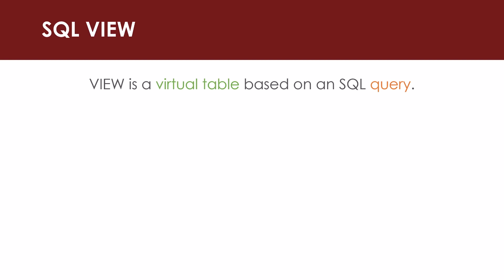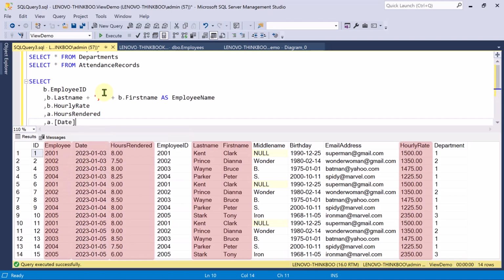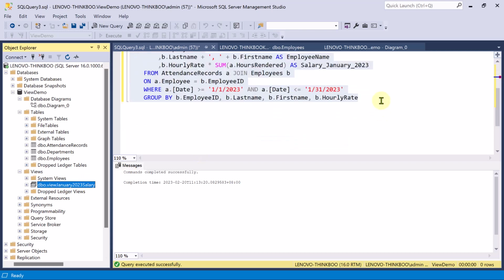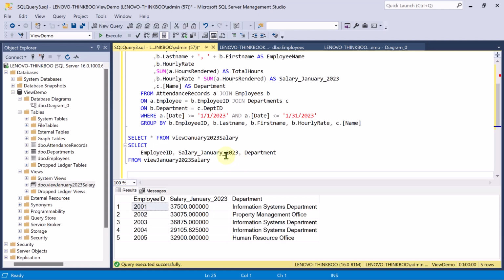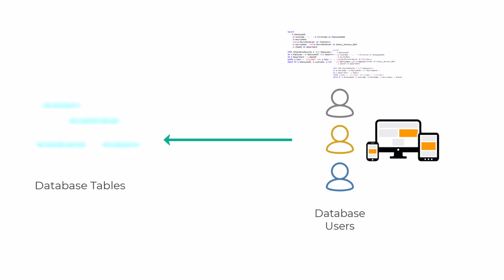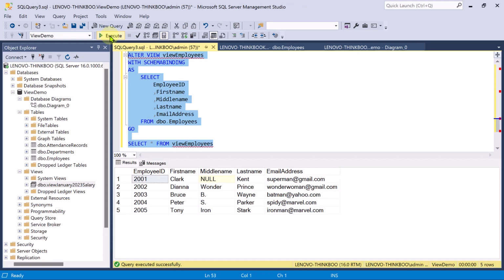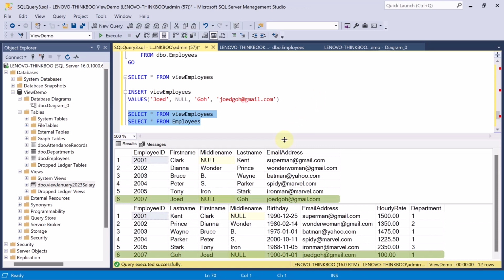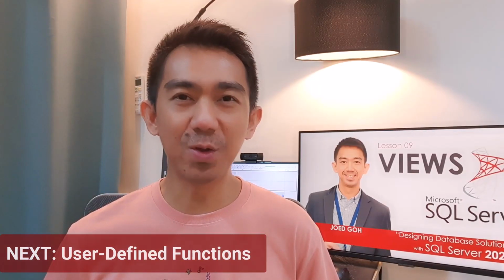09. How do SQL VIEWS work in Microsoft SQL Server 2022? Complete Explanation with Codes.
In this video, Joed Goh explains how to use VIEWS in Microsoft SQL Server 2022. He demonstrates how to create and modify views. He explains in detail how you can benefit from using SQL VIEWS in building your database systems.

Table of Contents:
00:00 Introduction
05:29 Create VIEW
07:05 Modify VIEW
07:57 Simplicity and Security
11:05 Consistency and Maintainability
12:18 SCHEMABINDING
15:00 Updatable VIEWs
17:33 WITH CHECK OPTION